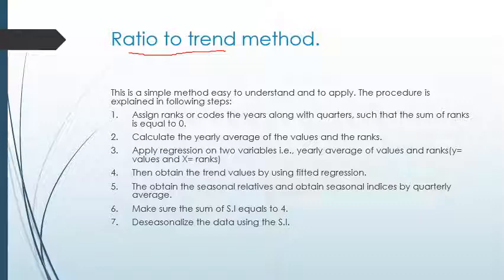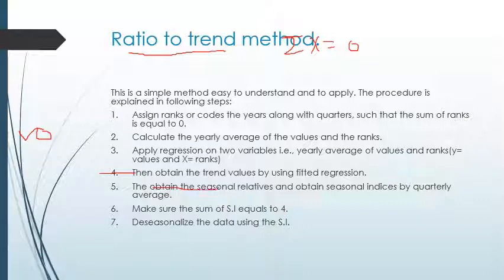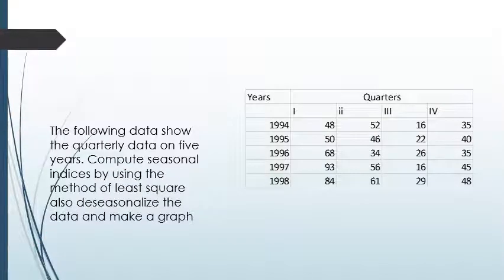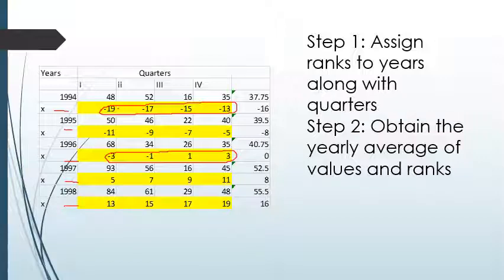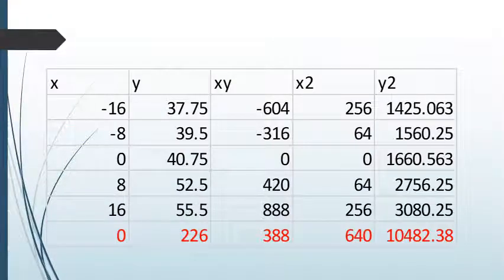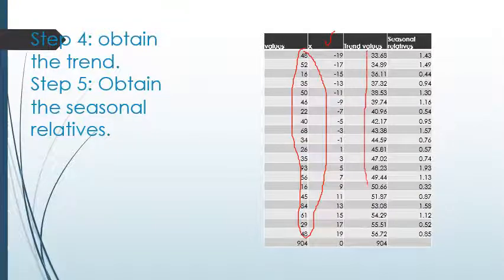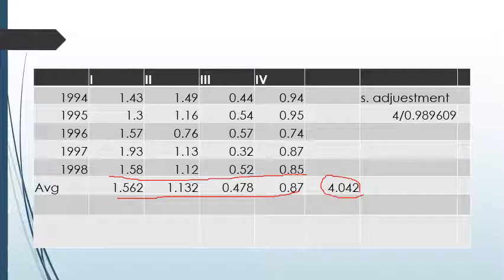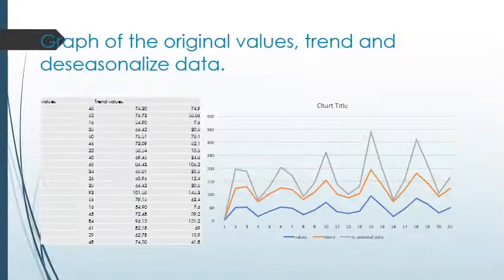TS lec 9: Seasonal index by using ratio to trend method; Sem 4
BY: Dr Muhammad Arslan Nasir